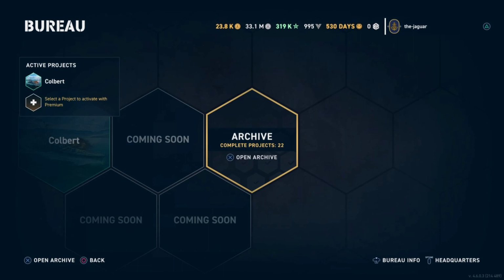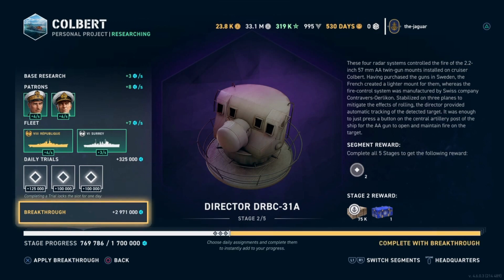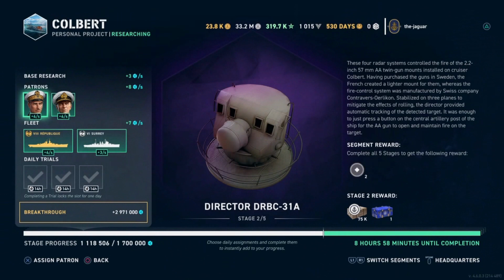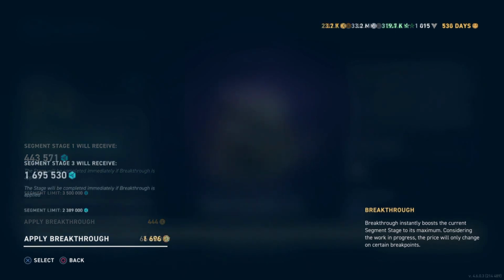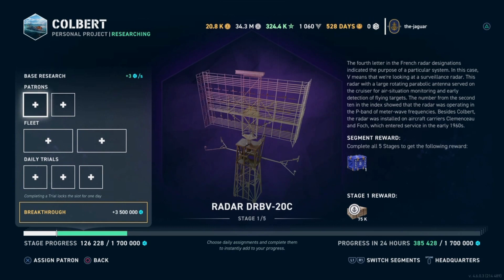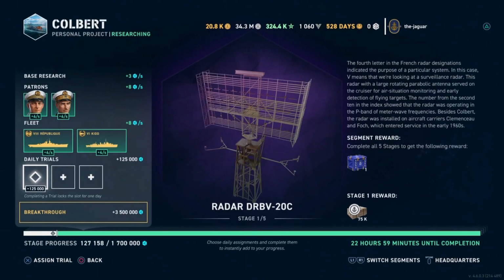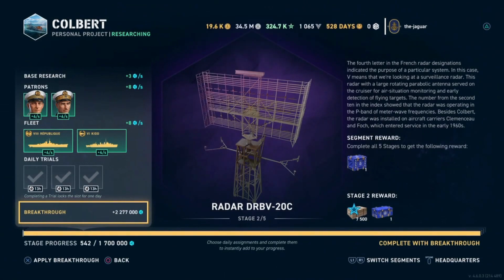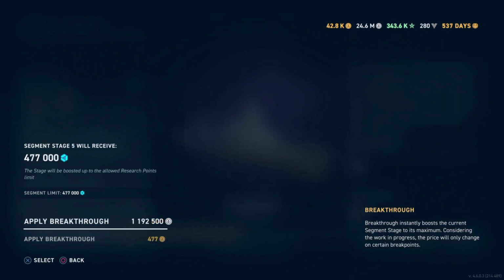Bureau Project Breakthrough - How-to | World of Warships Legends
This video takes a look at the Colbert Bureau Project and explains how to apply breakthrough's to complete the bureau as quickly as possible.

Background: Most Bureau Projects can take quite a long time to complete. You can boost the progress by assigning Patron's, Fleet ships and wining a daily trial for specific ships. Normally a bureau project can be completed a a couple of months; if not longer - if you do not have patrons or ships needed to boost segments.

Spoiler alert, the Colbert Bureau was completed in 34 days by applying "breakthrough" currency throughout the project. Depending on the Segment, the currency can be Doubloons, Silver Credits, and Commander XP.

NOTE: Recently Research Points have been added as a currency to boost certain Bureau Projects.
The following Bureau Projects can be boosted using Research Points: Midway, Hakuryū, Colbert, Bourgogne, Daring, LB 2022, and Napoli. - [Please leave a comment for any other Bureau Project not on the list that should be.]